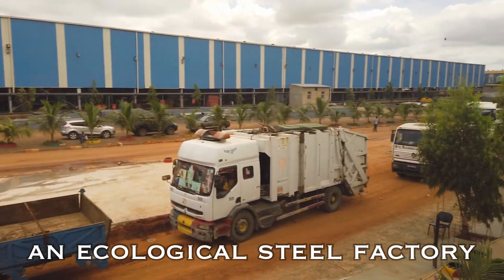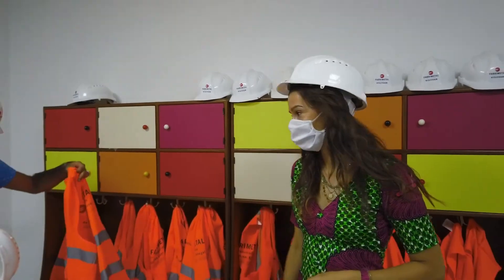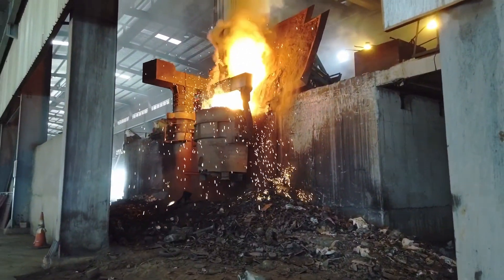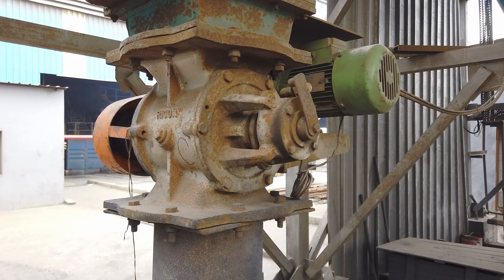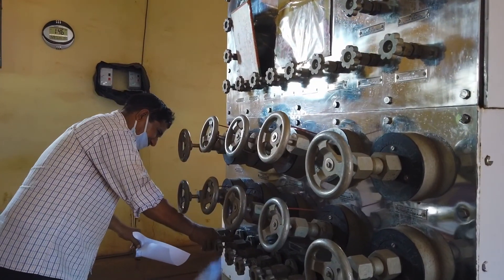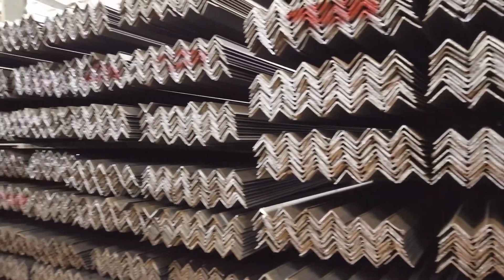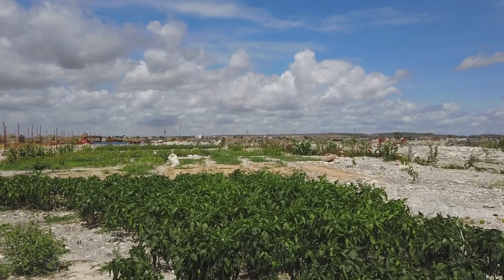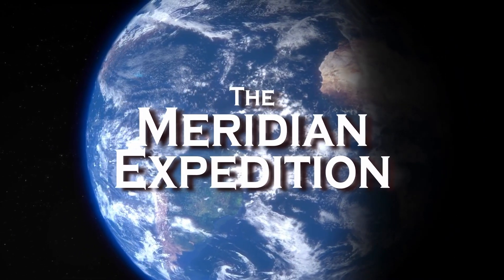An Eco-Steel Plant in Senegal | Fabrimetal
Did  you know that you can produce steel without harming the environment? The key is in high-quality. People thinking about quality also think about the environment and here is a good expample. Visiting a green-minded steel plant in Senegal - welcome to Fabrimetal.

Producing high-quality steel and eradicating the necessity of importing steel from other countries, especially since they do not always live up to international standards.

All of this while taking care of the environment - carbon filtration, water recycling and much more.

Apart from that, Fabrimetal is transforming the region in to a more pleasant and greener place to be by producing a million (1000000) trees per yer for distribution across the whole country.

Join us in learning more about our visit to Fabrimetal.

And don't forget to visit our cool web-site to learn more about African development: TheMeridianExpedition.com
And our stylish Instagram: meridian_expedition